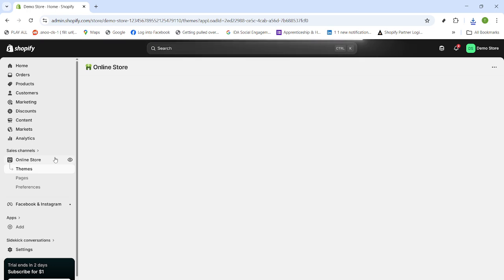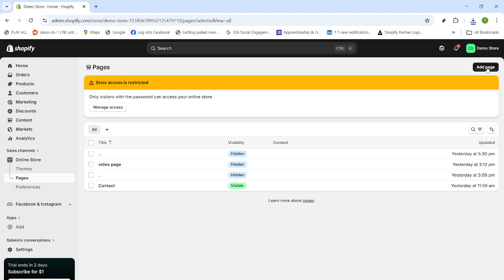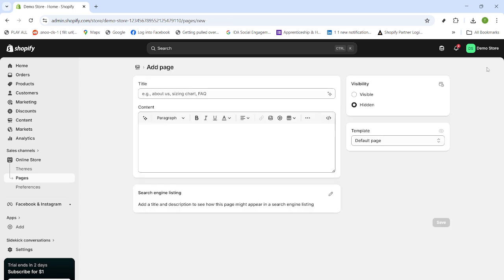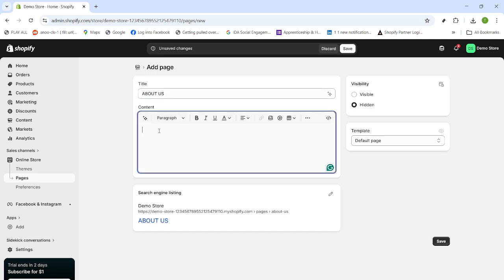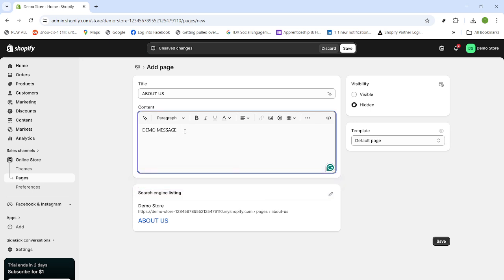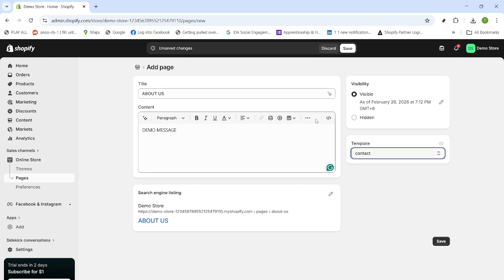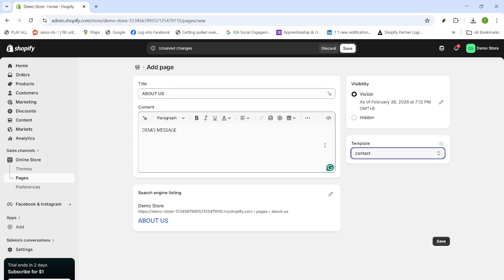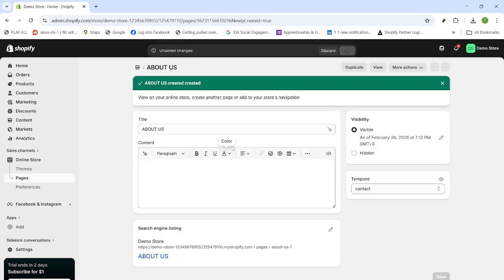How To Add Pages on Shopify Updated Tutorial (Tested)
In this video, we discuss how to add pages on shopify (updated tutorial). We show you how to create shopify store pages and build about us page shopify formats. Use this guide to add contact page to shopify and manage shopify website structure layout.

00:00 Intro
00:01 Tutorial overview
00:13 Examples of pages
00:20 Opening Shopify admin
00:23 Navigating to Online Store
00:37 Clicking on Pages
00:40 Overview of Pages section
00:54 Clicking Add page
00:57 Page editor interface
01:02 Entering the page title
01:15 Importance of clear titles
01:18 Accessing the content editor
01:28 Formatting content
01:36 Theme template options
01:41 Default page layout
01:53 Dropdown for templates
01:58 Contact page template
02:07 Final review before saving
02:09 Clicking the Save button
02:16 Success message
02:20 Previewing the storefront
02:23 Making further adjustments
02:31 Closing remarks